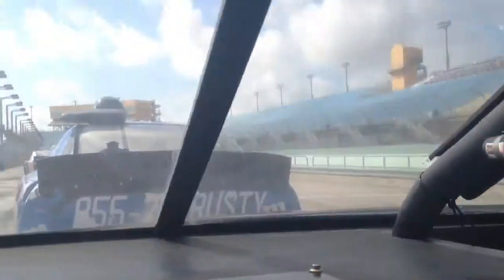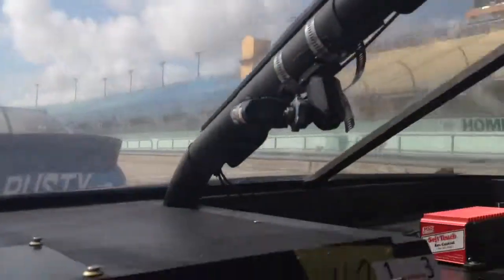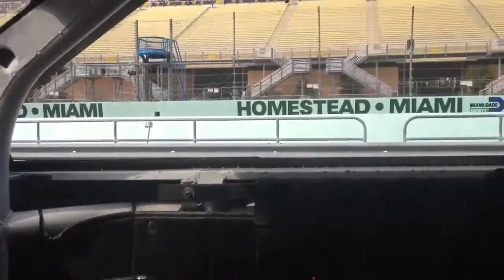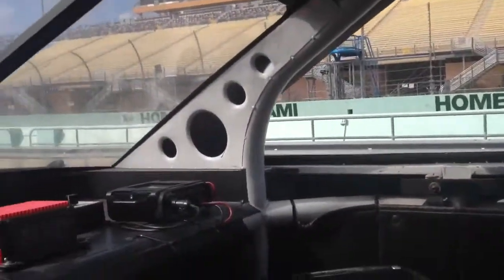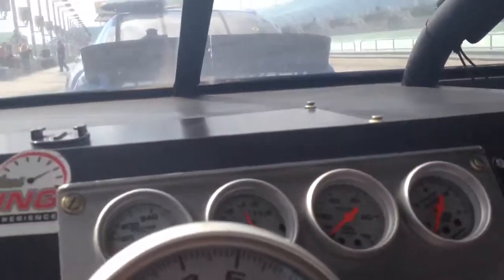Driving NASCAR At Homestead Miami Speedway Part 1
Joey Delray about to drive a NASCAR at Homestead Miami Speedway.  Driving in an old Jamie McMurray Texaco Havoline car these car reach up to 160 mph.  After a few hour ride down to the Rusty Wallace Driving Experience I was able to 20 laps around the actual speedway and had a great time.  I was out there for so long because another driver had crashed into the wall and there was debris everywhere.  I've got to say though it was fricking hot in that car I could barely take it, but as I said it was well worth it.